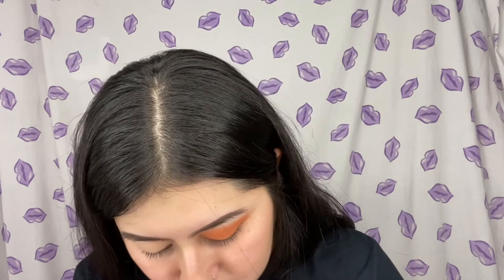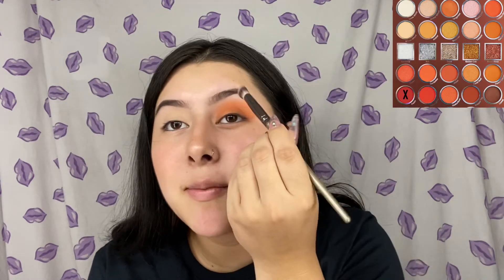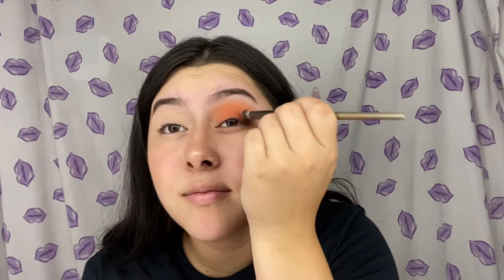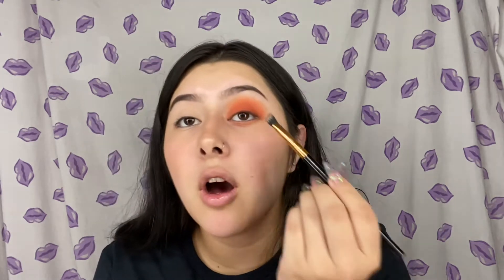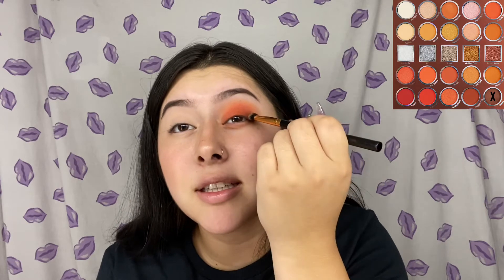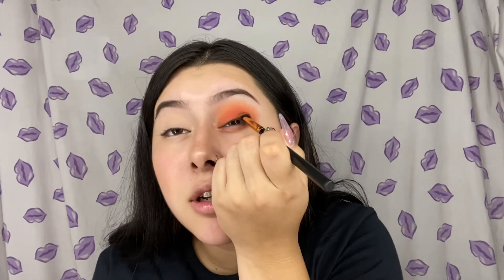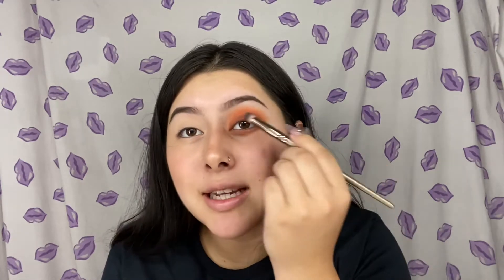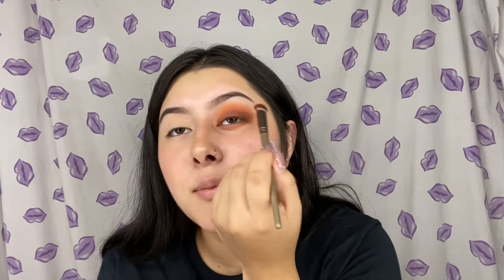Back to School Soft Glam Makeup Tutorial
In this video I will be doing a soft glam makeup tutorial for those of you who will be going back to school and are planning on doing your makeup. The palette I used for this look is the cocktail pineapple party palette

Products Used-
• Cocktail Pineapple Party Palette